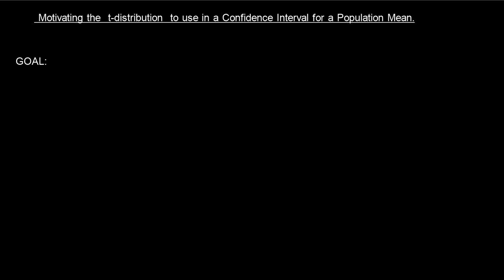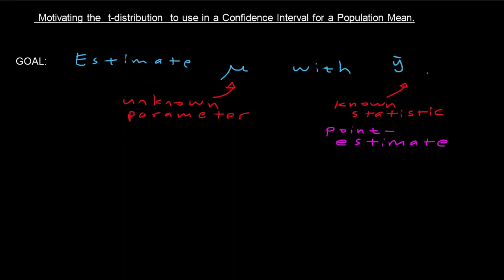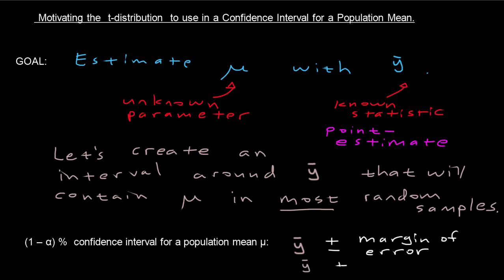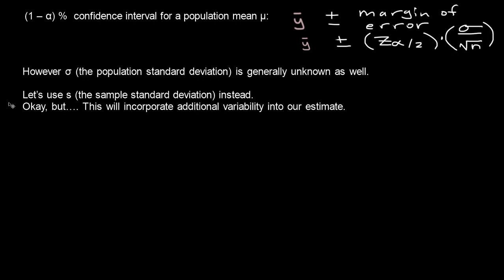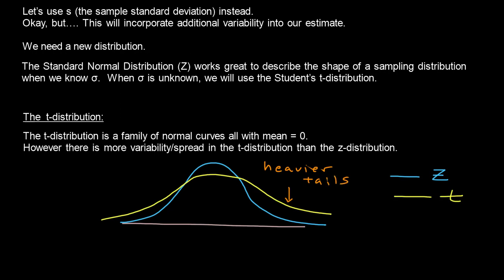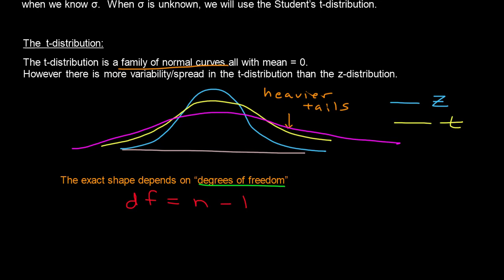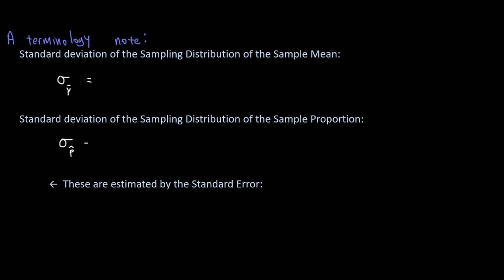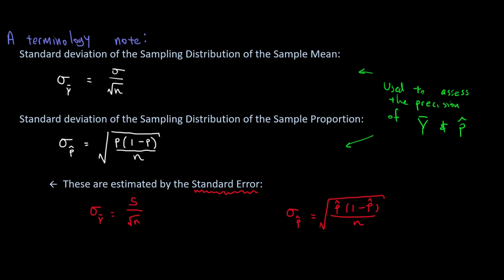PART 1: Introduction to the t-distribution (STAT 109)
PART 1:
t-table intro, and differentiating between Standard Error and the the SD of Sampling Distributions